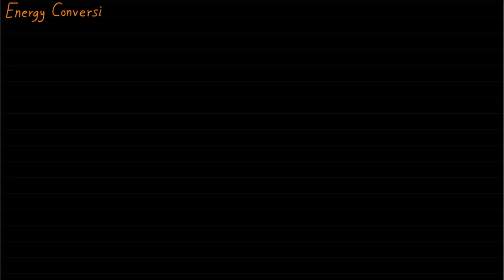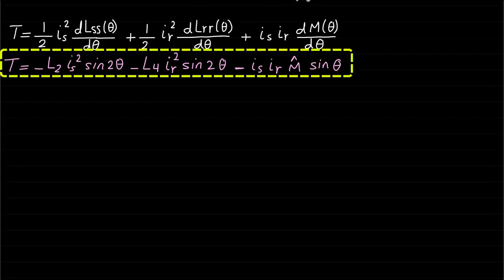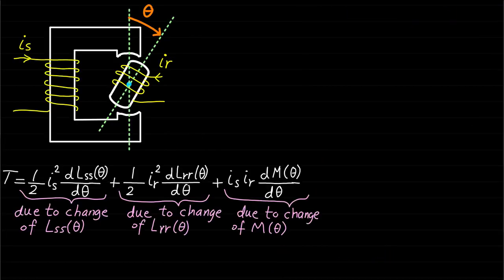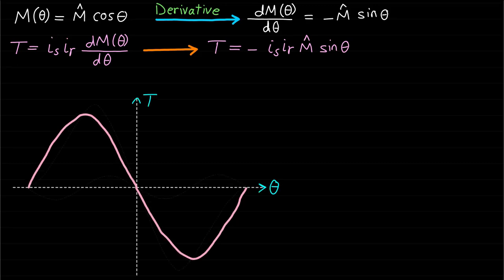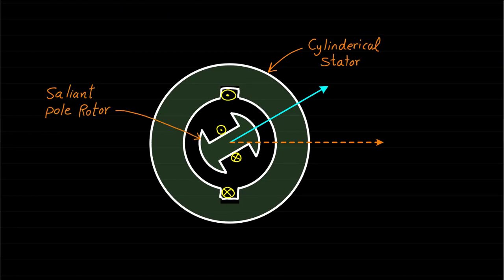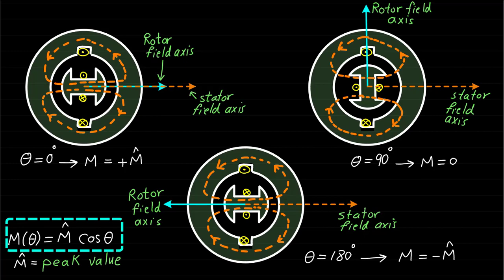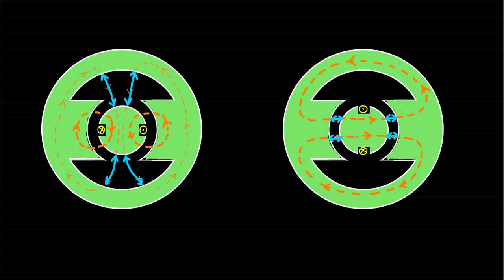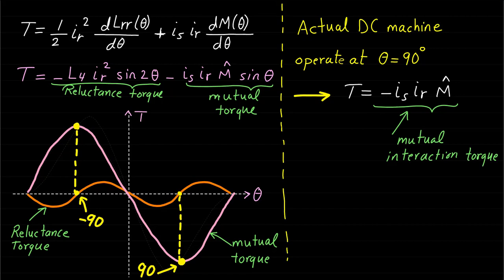Electromechanical Energy Conversion - Double Excited Systems (Part3)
In this lecture we will give more details about the impact of the physical structure or the geometry of the double excited systems on the developed torque. Basically, this lecture gives idea about how to predict the developed torque components of the machines.